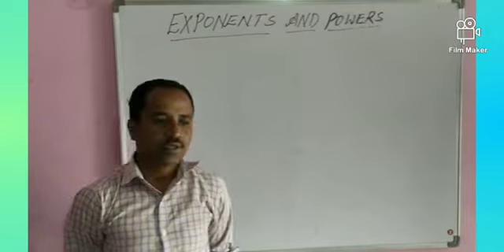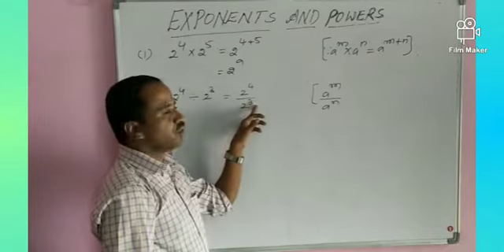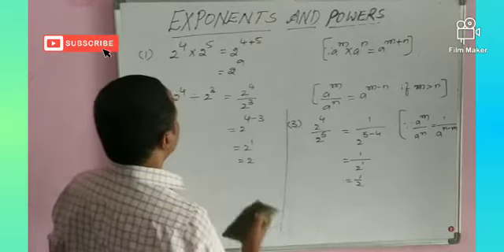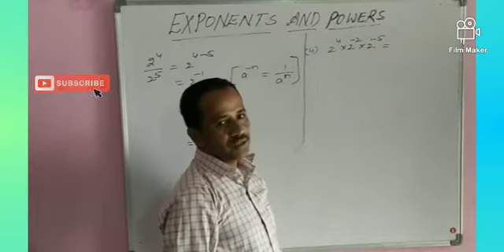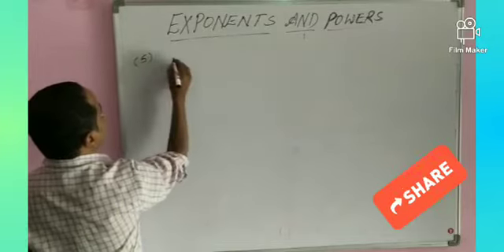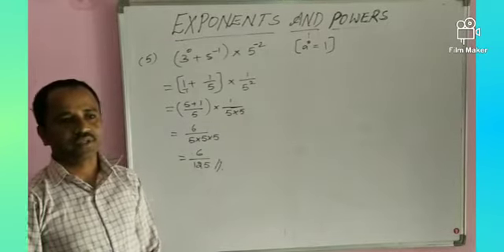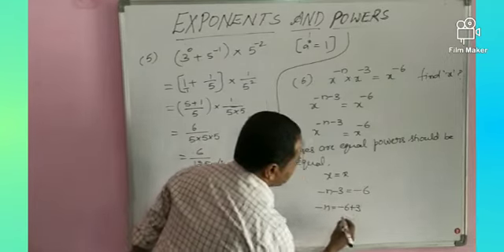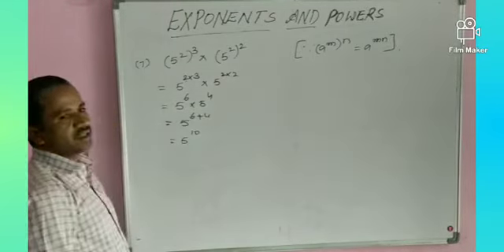Chapter: EXPONENTS AND POWERS part 2